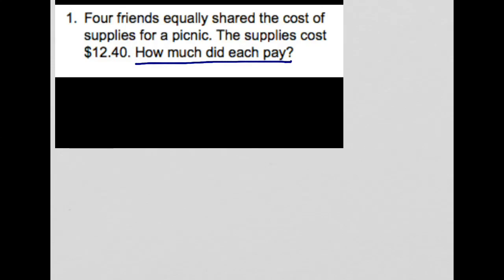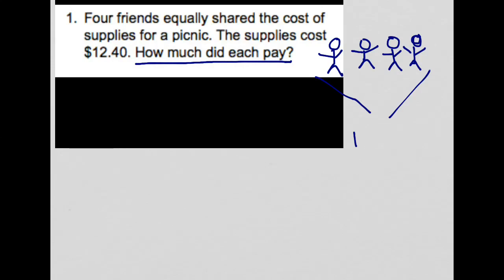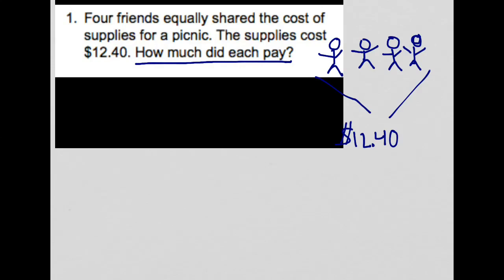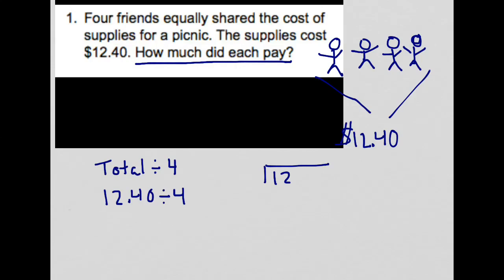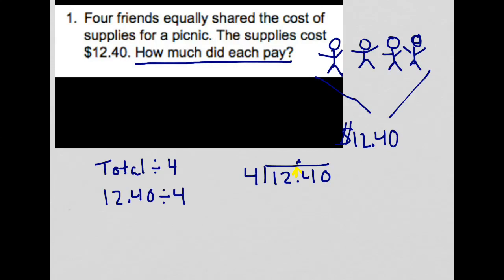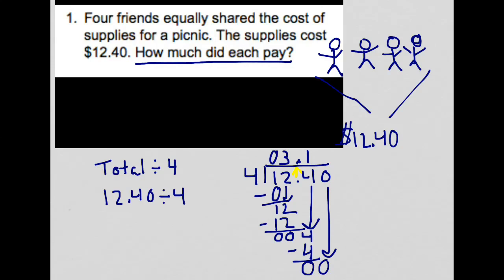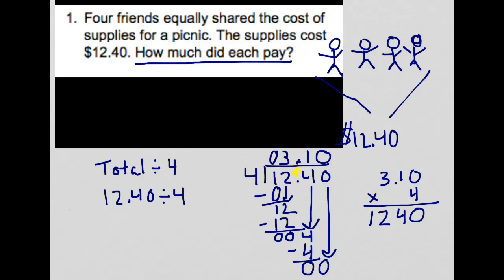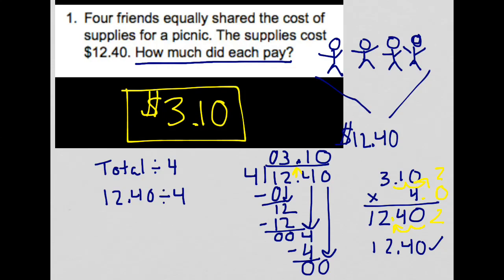Multiplying and Dividing Fractions and Decimals #1